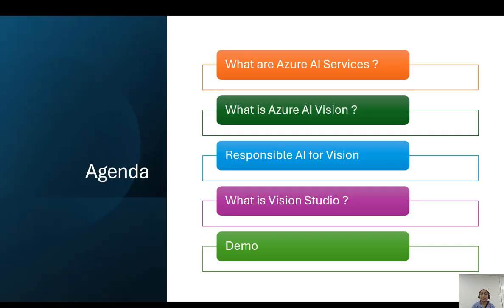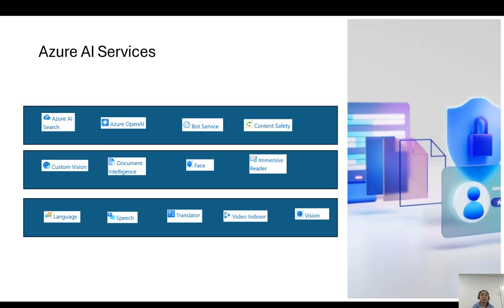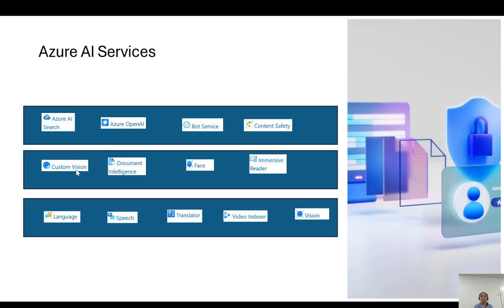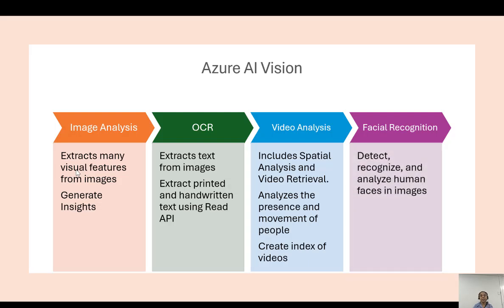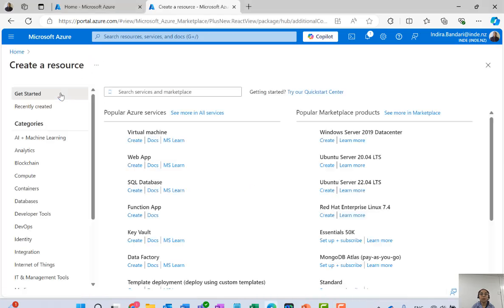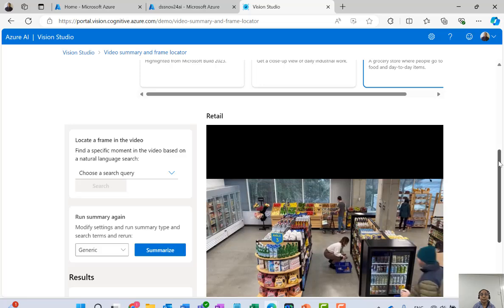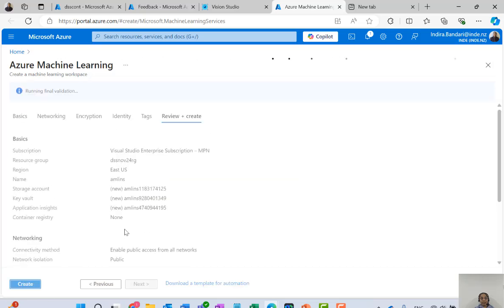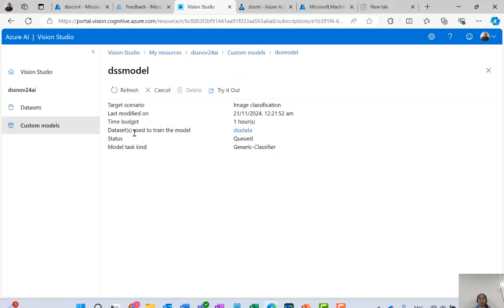Azure AI Vision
Data Science Summit online submission